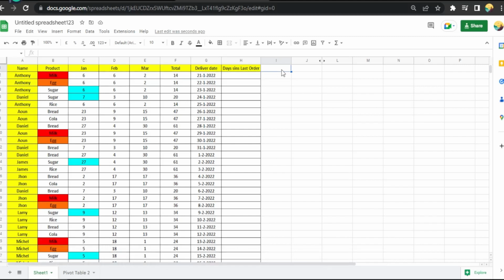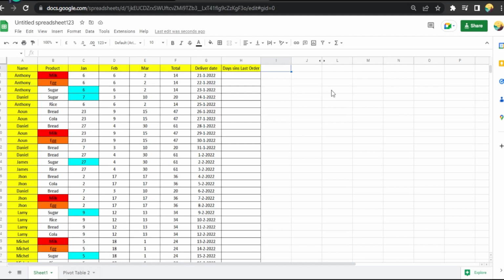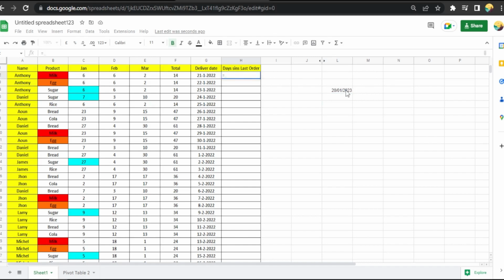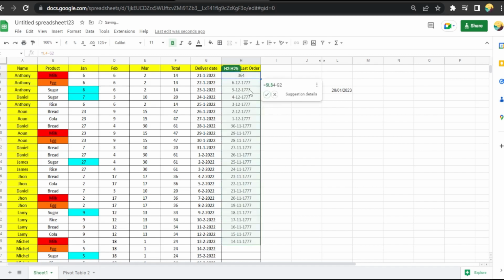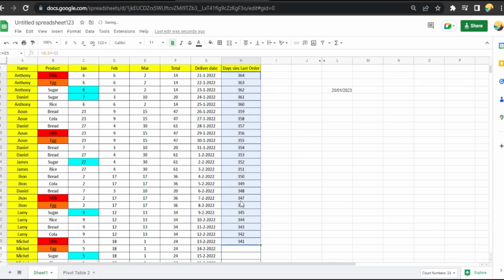✅ How To Add Today's Date In Google Sheet 🔴